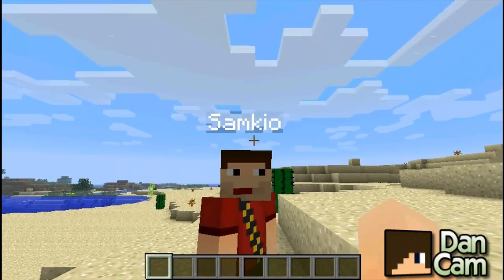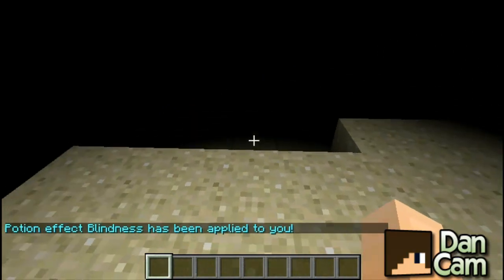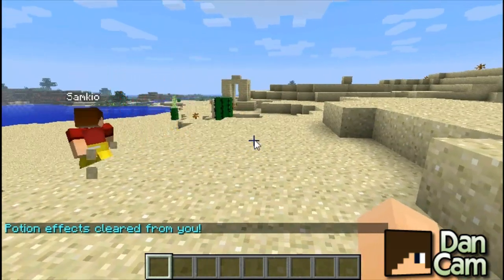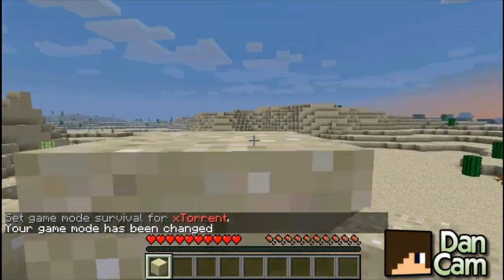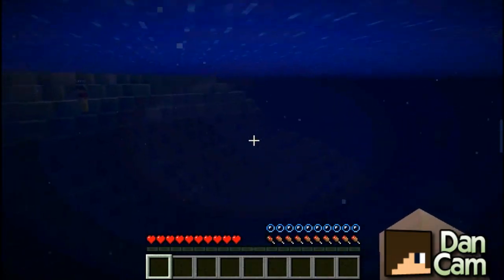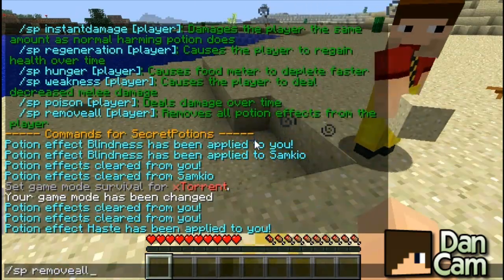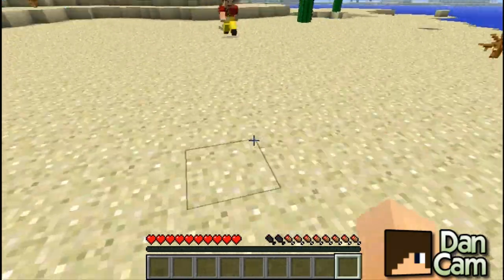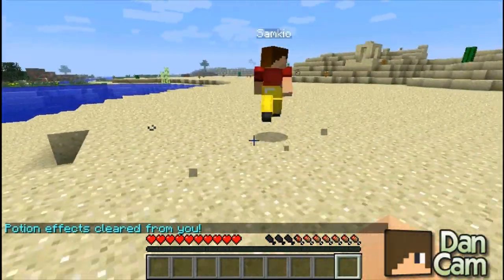Plugin Showcase - SecretPotions- WoopaGaming